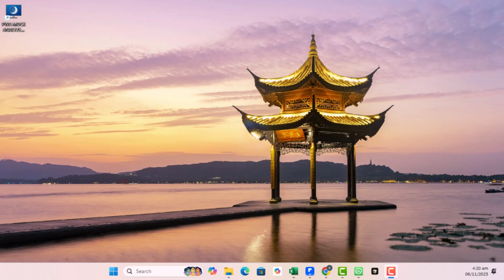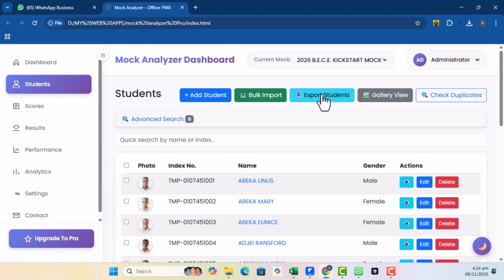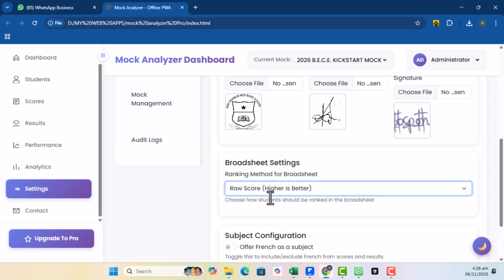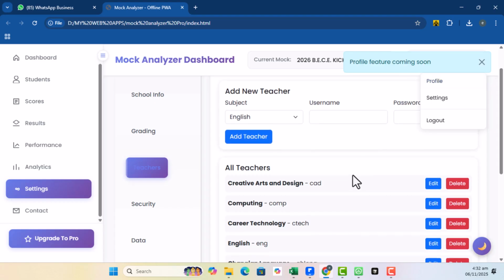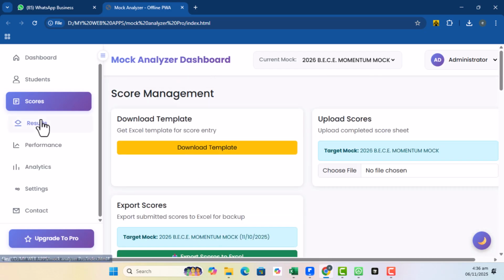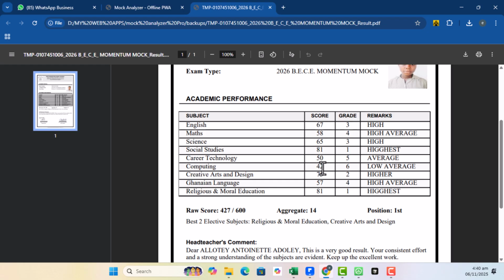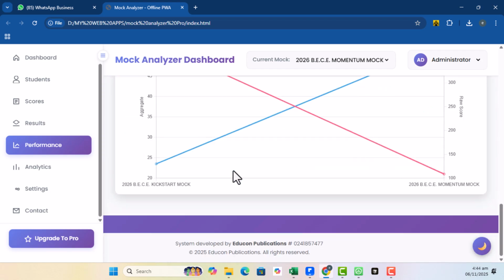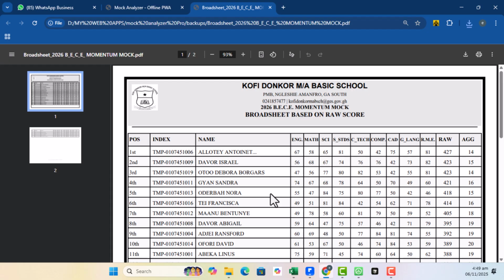Mock Analyzer Pro — Offline PWA for BECE Mock Results, Slips, and Analytics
Mock Analyzer Pro is an offline, school-ready Progressive Web App for managing mock exams. It lets you register students, upload scores, generate professional result slips, and view rich analytics without internet.

✅ Works fully offline using IndexedDB for data storage
✅ Two roles: Admin and Teacher, with secure login, password hashing, and rate-limit protection
✅ Import or export to Excel, generate PDF result slips, and visualise performance with charts
✅ Multiple mock support with a quick “Current Mock” selector
✅ Custom grading system, pass grade cut-off, and optional French subject toggle
✅ Audit trail and session timeout for better security

🎯 Best for: Headteachers, exam officers, and private schools preparing BECE-style mocks.

What you’ll see in the demo:

Login and role-based access (Admin vs Teacher)
Dashboard, Students, Scores, Results, Performance, Analytics, Settings
Excel import/export and PDF result slips
Charts and analytics
Per-mock result management with a visible “Current Mock” selector
Offline storage, grading bands, pass grades, and optional French subject
Toast notifications, skeleton loaders, and clean dashboard transitions

🖥️ Built for Ghanaian school contexts and BECE mock workflows.

✏️ Short Description

Offline PWA for BECE mock management: register students, upload scores, export to Excel, generate PDF slips, and analyse performance with charts. Admin/teacher roles, secure login, audit logs, and per-mock selector. No internet required.